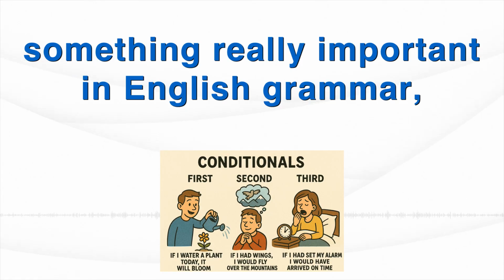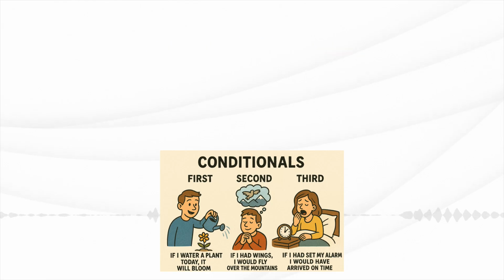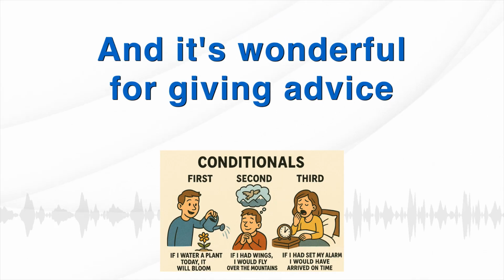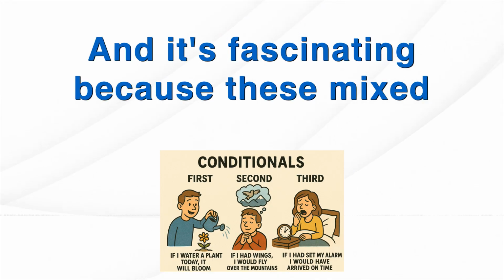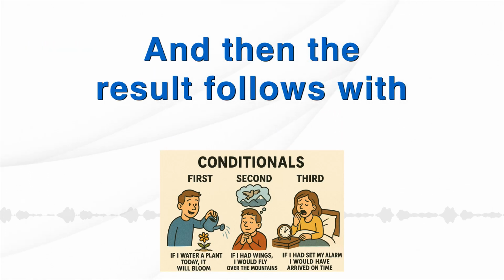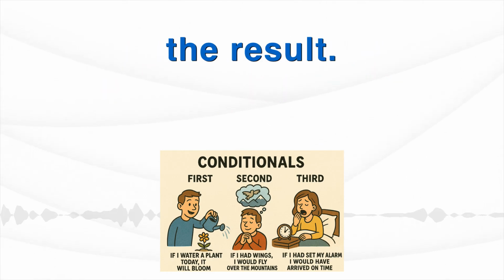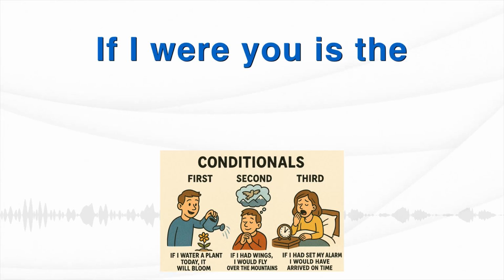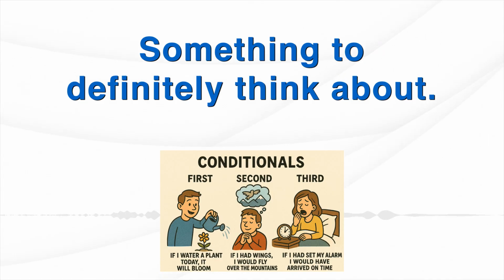EnglishPass #4 - Conditionals in English